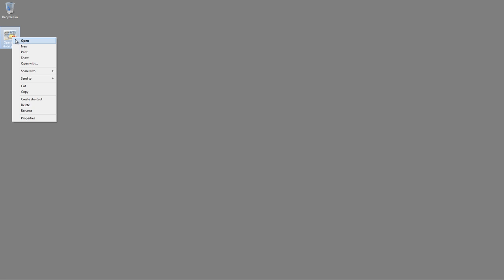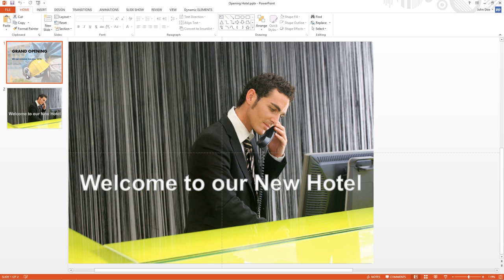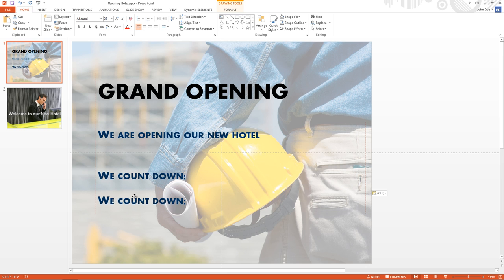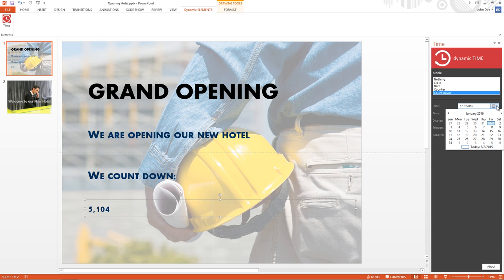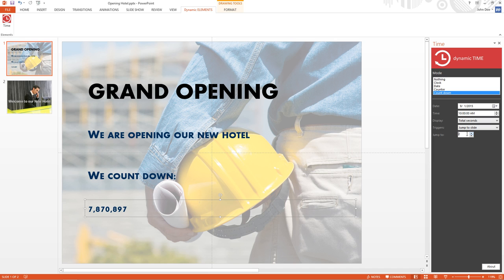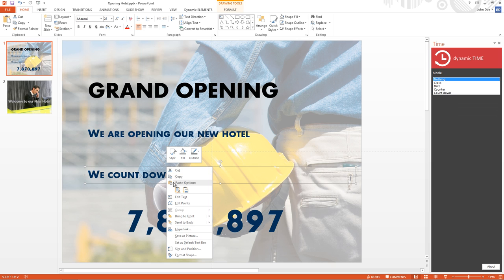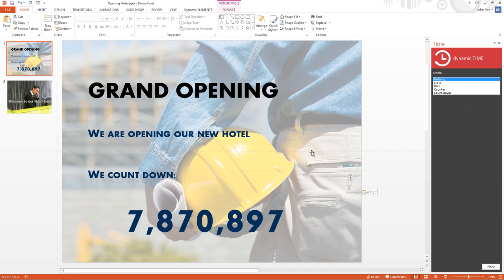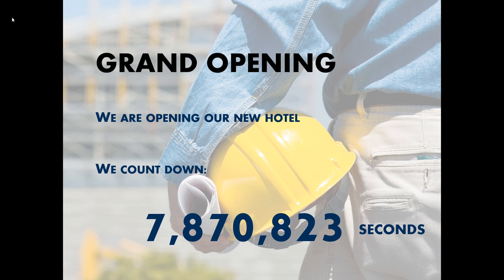How to run a live countdown timer in PowerPoint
With the Dynamic Time add-on for PowerPoint you can display a live ticking clock or countdown in a simple PowerPoint presentation.

Let’s take an example of the opening of a hotel.
We have this presentation with 2 slides. On the first slide will display the number of seconds till the opening of our hotel. Then – when it opens – we will show slide 2 only.

✅Access our Free online course: "How to Use PowerPoint for Digital Signage"